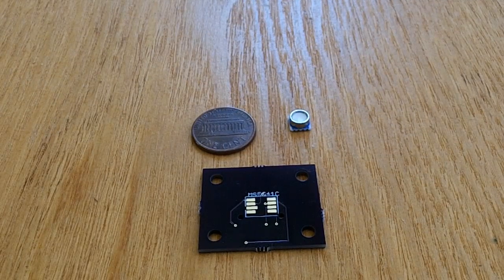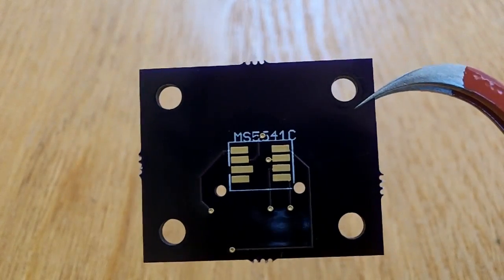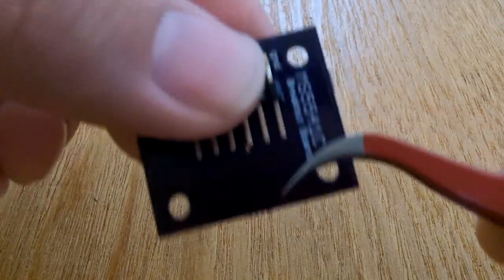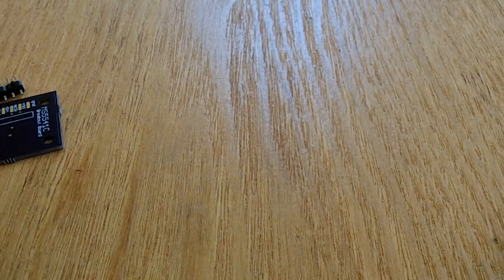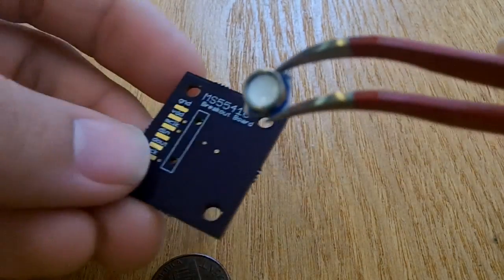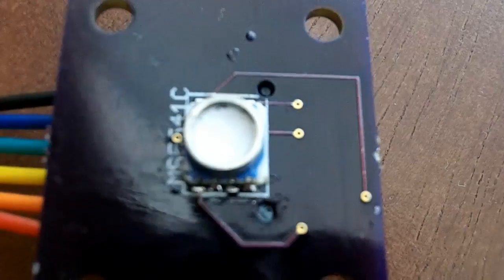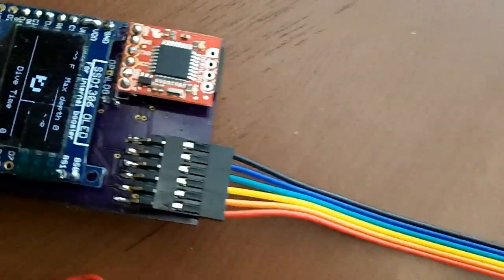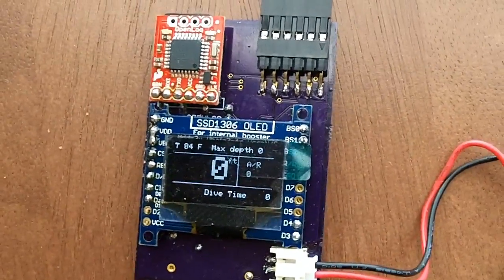Diveduino MS5541C depth sensor board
this is the board that i designed to give more support to the sensor when mounting it, i also include a header to connect it to the diveduino main board